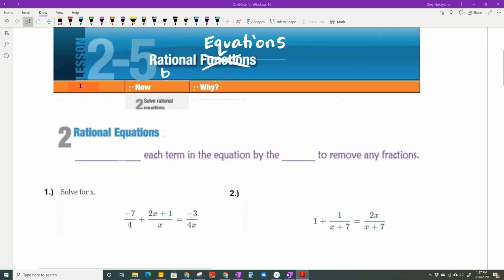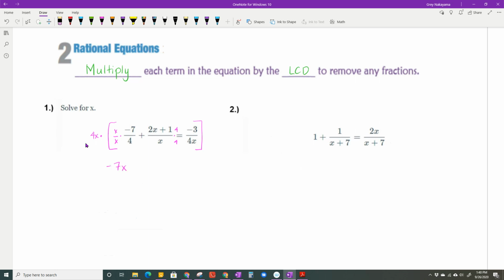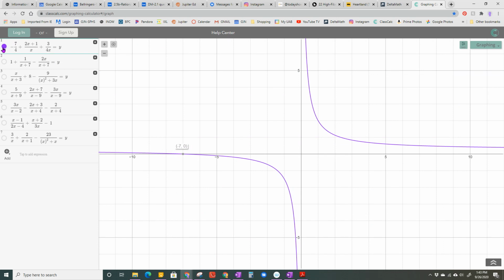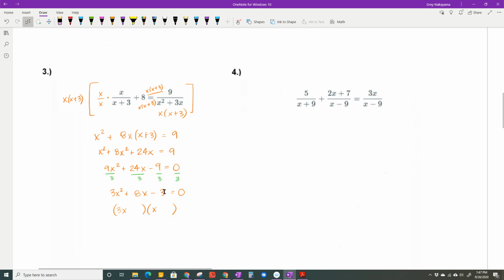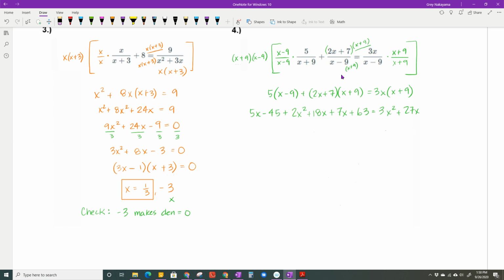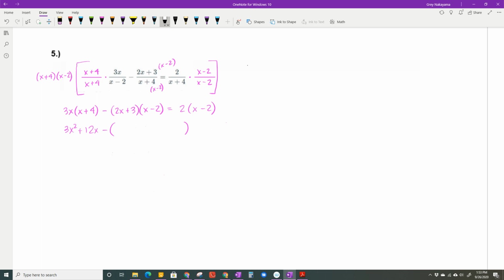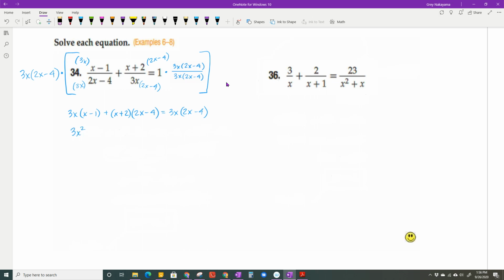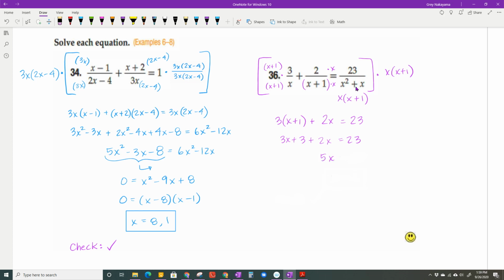2 5b Rational Equations